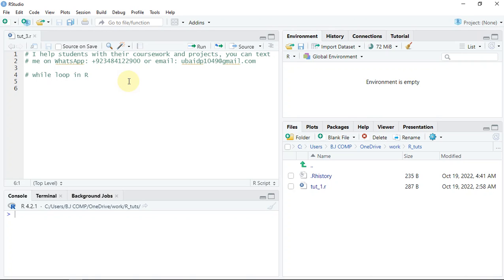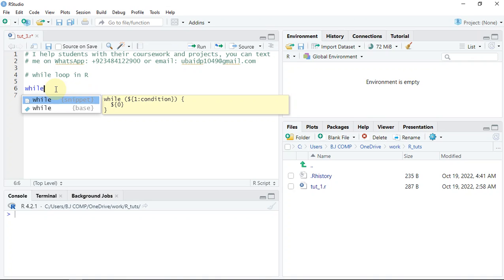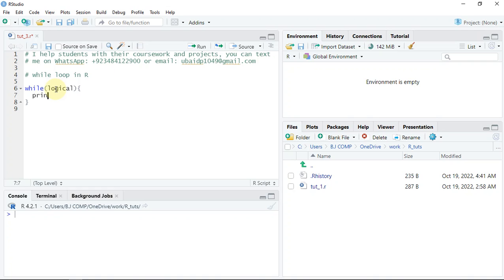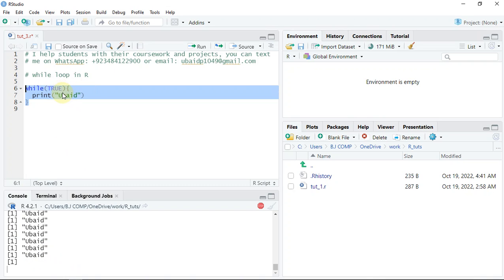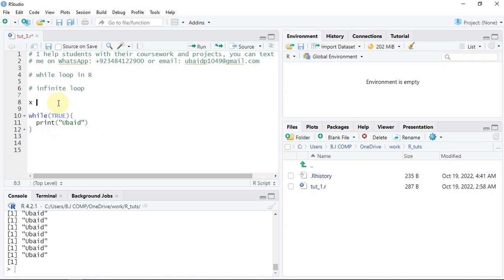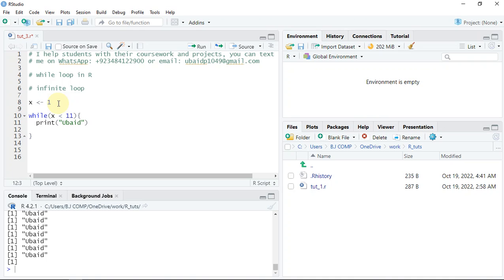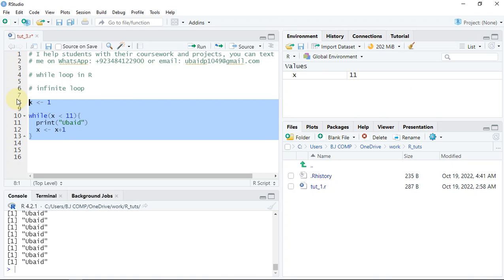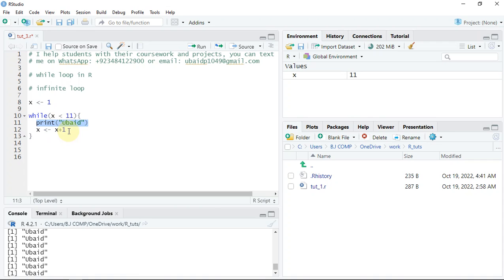R Programming Tutorial # 3 | While Loop in R studio | Coursework help for R | UBprogrammer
assignment,
assignment 1,
r programming,
r software,
r_programming,
programming,
guide,
rstats,
rstudio,
walkthrough,
week 2,
coursera,
tutorial,
r programming,
programming,
data exploration,
training,
feature engineering,
data science training,
r tutorial,
language,
r course,
machine learning,
data science,
data analysis,
machine learning with r,
data scientist,
data visualization,
tutorial,
research,
data science with r,
statistics,
quantitative,
visualization,
data science tutorial,
data,
r studio assignment help,
assignment help,
r studio,
assignment writing services,
r tutorial,
data visualization,
visualization,
r course,
data exploration,
data analysis,
data scientist,
r programming tutorial,
tutorial,
training,
feature engineering,
r programming course,
programming,
data science,
r programming,
r (programming language),
machine learning,
language,
data science with r programming,
r markdown,
rmarkdown,
markdown,
rmarkdown html,
r markdown report,
r cran,
r language,
r code,
learn r,
rstudio,
r for ecology,
r programming,
r programming language,
machine learning,
dynamic document,
r tutorial,
data mining,
r for data science,
r statistics,
statistical learning,
data analysis,
data analytics,
r programming tutorial,
reports,
tutorial,
leanring,
data science,
data,
ecology,
simple r,
statistics,
cheat sheet,
statistical,
ggplot,
ggplot2,
greg martin,
programming,
r programming,
data visualisation,
data visualization,
tutorial,
tidyverse,
statistical analysis,
quantitative analysis,
rpart,
rpart.plot,
rpart tuning,
parameter tuning,
recursive partitioning,
r cran,
tree pruning,
categorical target,
cp parameter tuning,
rpart classification,
complexity parameter,
training,
titanic dataset rpart,
prediction,
data mining,
supervised learning,
data science,
decision tree learning,
c4.5 algorithm,
classification,
tree induction,
ma322,
titanic dataset,
machine learnig,
testing,
computer,
machine learning in r,
gini tree,
r (programming language),
dplyr,
dplyr filter,
dplyr pipe,
dplyr mutate,
dplyr arrange,
dplyr tutorial,
r model,
sports betting,
r pipe,
r help,
r tutorial,
r functions,
tidyverse,
tidy verse,
r tidyverse,
tidyverse datacamp,
tidy r,
tidyverse time series,
dplyr,
tidyverse exploratory analysis,
data science,
rstats,
rstudio,
data analysis,
rstudio tutorial for beginners part 1,
purr,
rstudio data analysis,
r studio,
r script,
rnotebook,
rmarkdown,
r notebook,
r tutorial,
r programming,
data manipulation,
grammar of data manipulation,
statistical analysis,
statistical data analysis,
statistical tests,
statistical,
statistics,
data analysis,
statistical data science,
statistic,
analysis,
artificial intelligence,
stats,
categorical,
hypothesis testing,
data types,
correlation,
quantitative,
data science,
epidemiology,
research,
methodology,
data,
t test,
f test,
t-test,
p value,
numeric,
anova test,
f test,
anova one way,
anova example,
anova analysis,
one way anova,
david longstreet,
educational,
analysis of variance,
statistics,
p-value,
p-values,
probability value,
p-value explained,
p value interpretation,
p-value statistics,
simple,
understanding p-value,
p value interpretation example,
statquest,
explained,
what is a p value what does it tell us,
understanding null hypothesis and p value,
understanding p values in hypothesis testing,
tutorial,
atmypace,
clearly explained,
UBprogrammer,